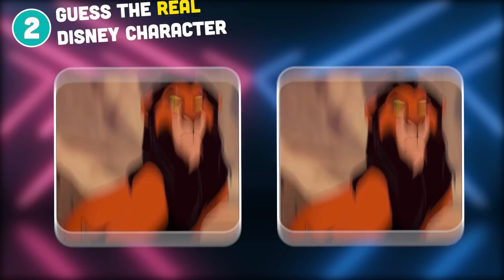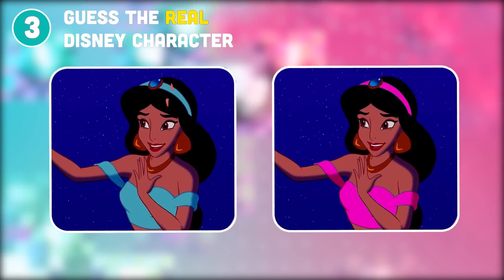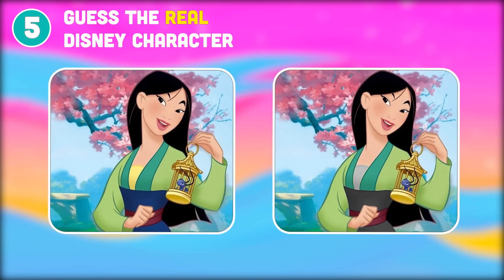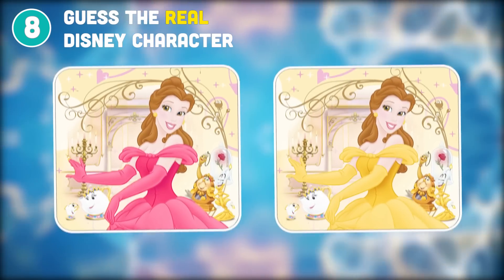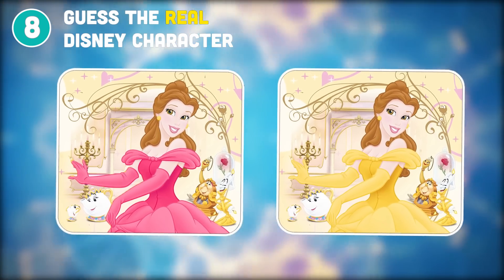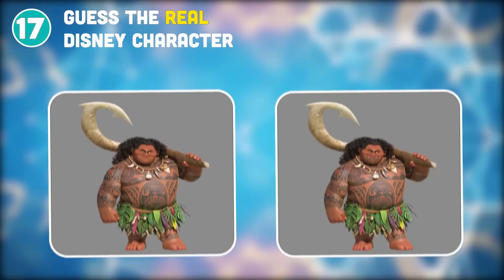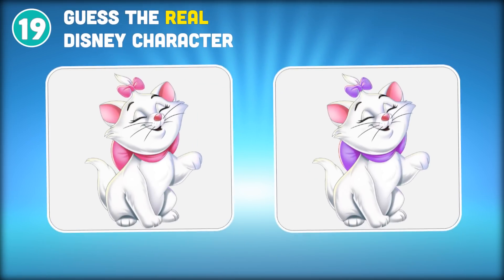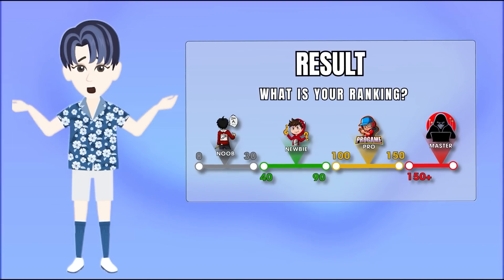Guess The REAL DISNEY Character | Disney princess quiz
In this Guess The REAL Disney Character quiz, you'll have to guess which Disney princess is represented by the character shown on the screen. Can you guess which princess it is?
If you're a Disney fan, then you'll love playing this Guess The REAL Disney Character quiz. It's a fun way to spend some time and learn more about your favorite characters. Who knows, you might even learn something new about one of your favorite princesses!